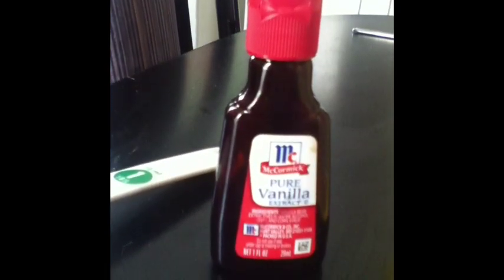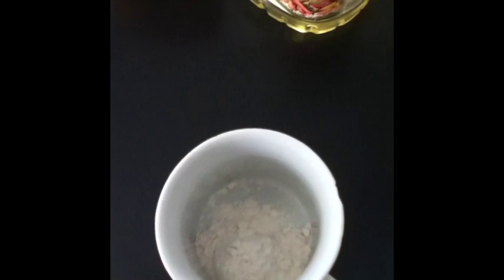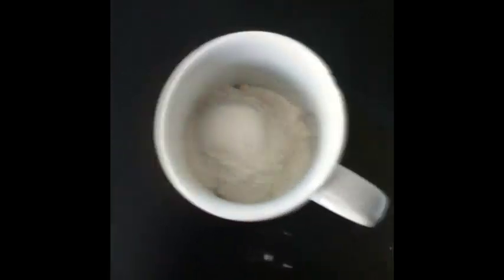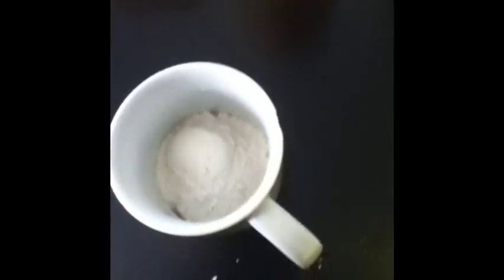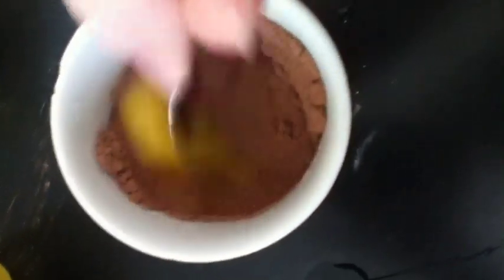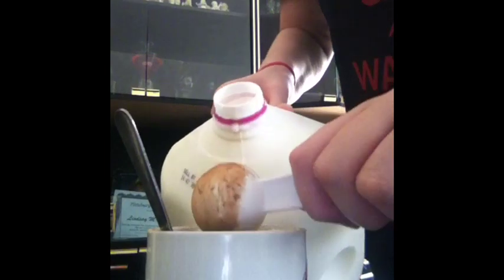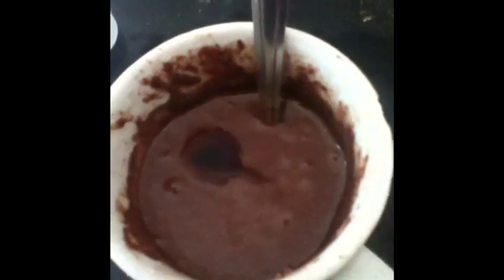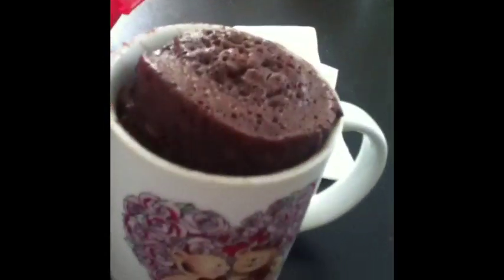How To Make A 'Mug Brownie'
Here are the step by step instructions to make a mug brownie.